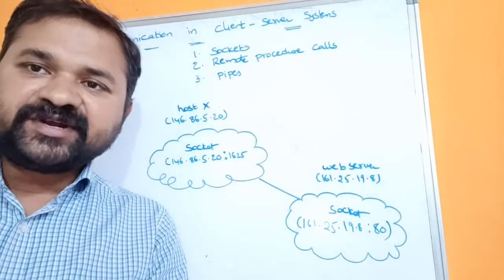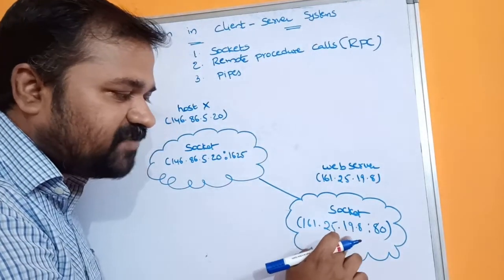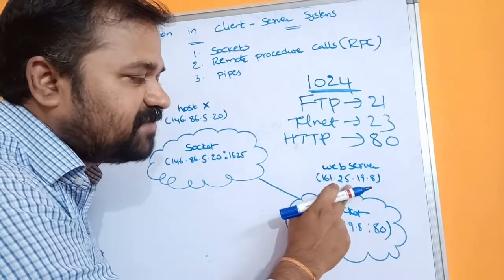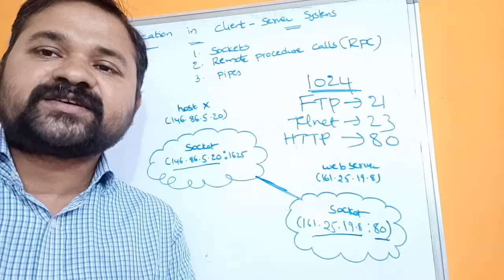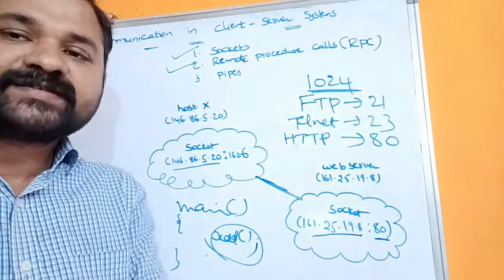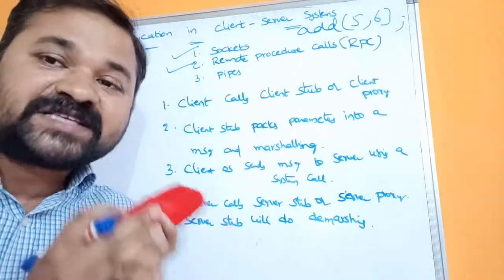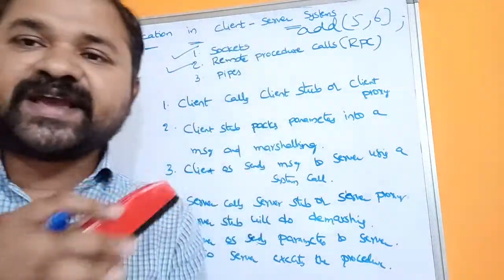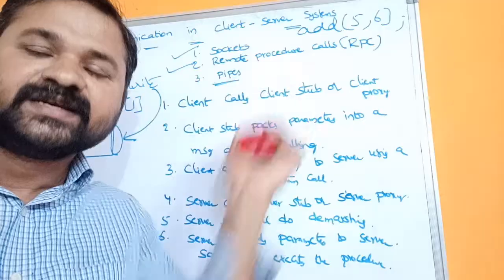Communication In Client-Server Systems | Sockets | Remote Procedure Calls| RPC | Pipes|| OS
client-server communication in distributed system tutorial,

communication in client-server system may uses sockets and,

client-server communication explained,

communication in client-server systems in os ppt,

client-server communication example,

difference between client-server communication and group communication,
client server communication in ipc,

client-server operating system